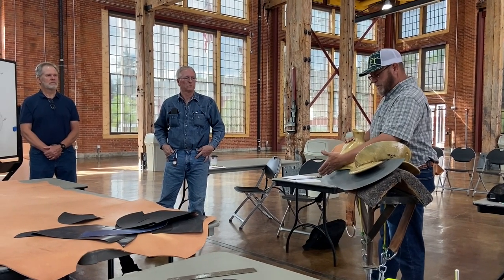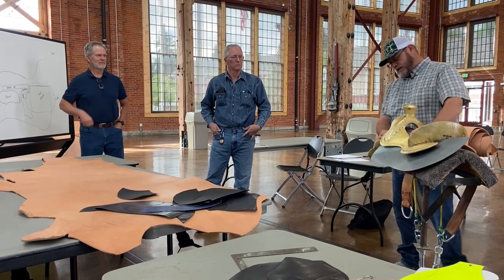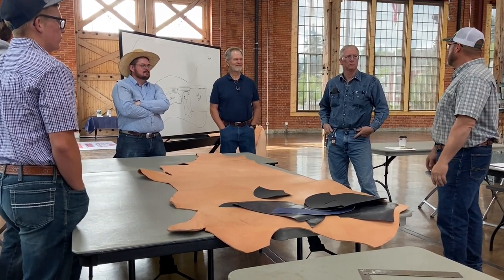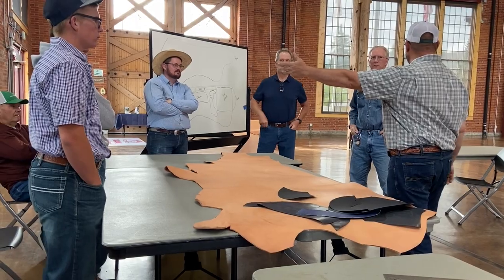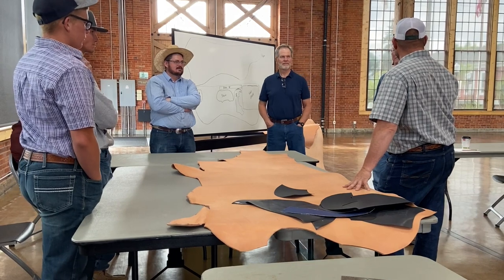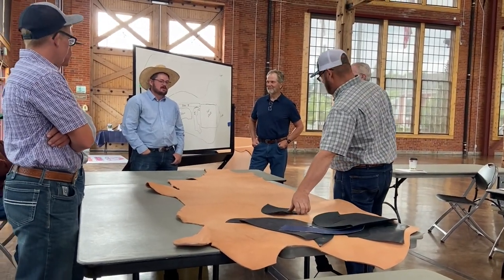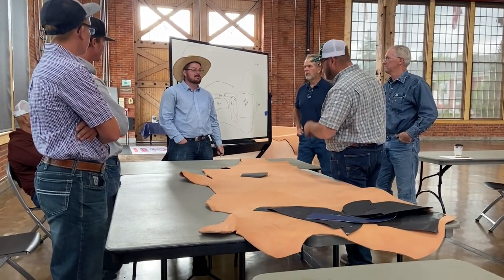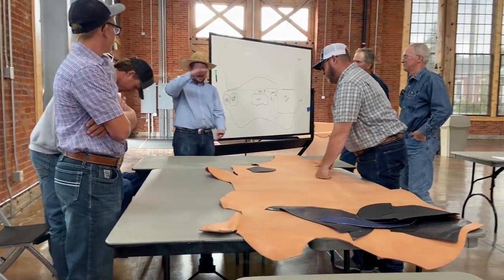Clay Nicholas Discussing Saddle Fit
On Labor Day weekend 2023, five students came together in Evanston, Wyoming, for a Saddle Making Symposium.

The instructors for this symposium were Clay and Josh Nicholas, a father-son duo from Bear River, Wyoming. This project was supported in part by a grant from the Wyoming Cultural Trust Fund, a program of the Department of State Parks and Cultural Resources.